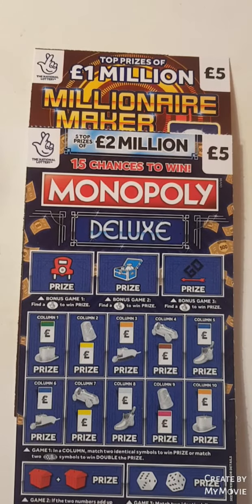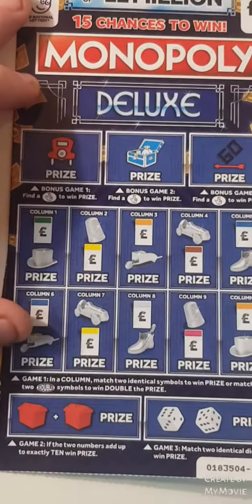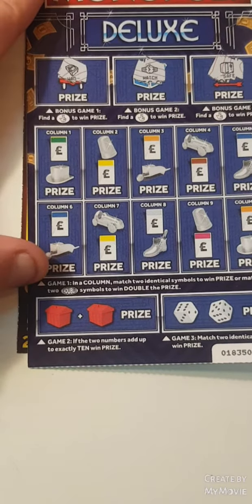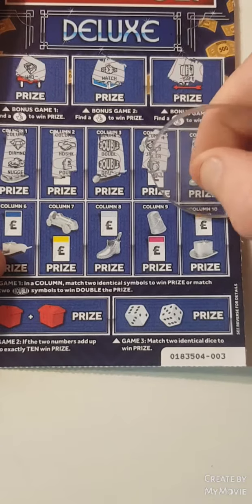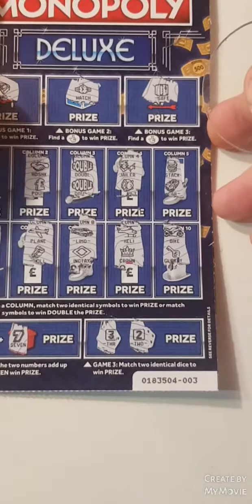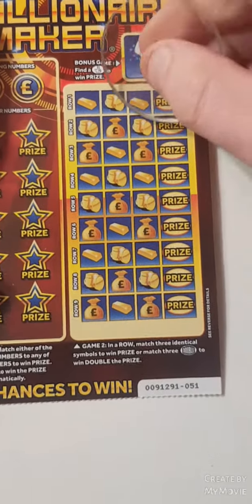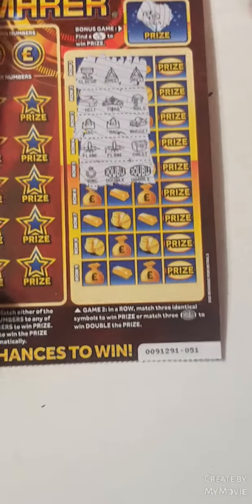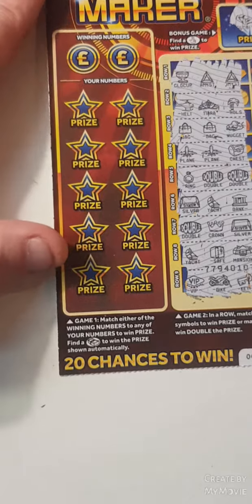👍👍lottery scratch cards with a win👍👍